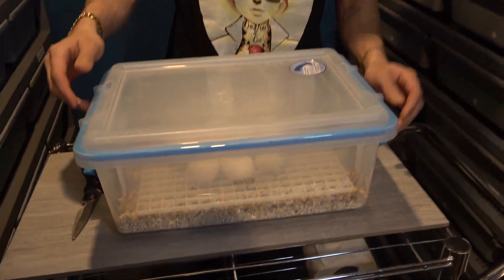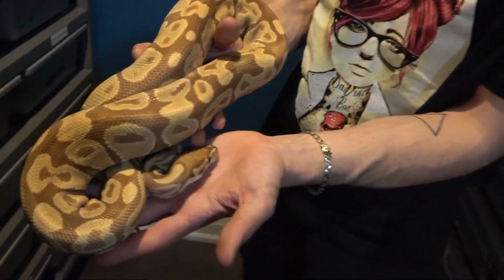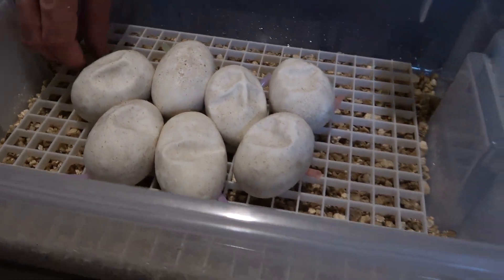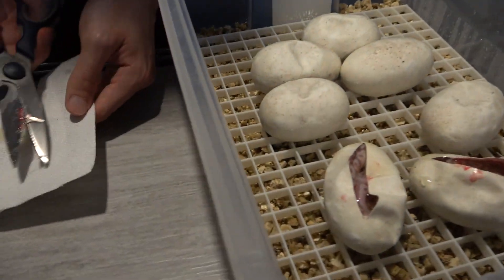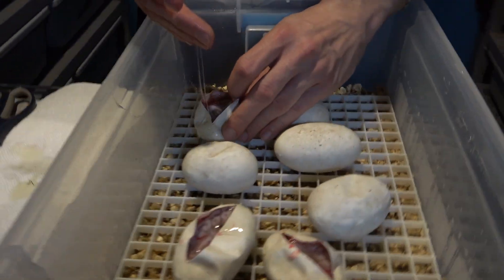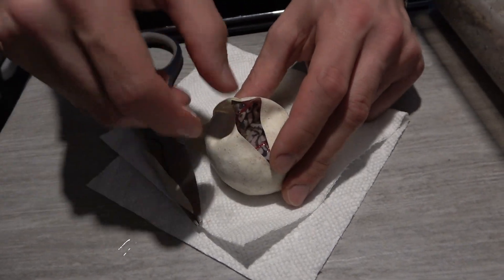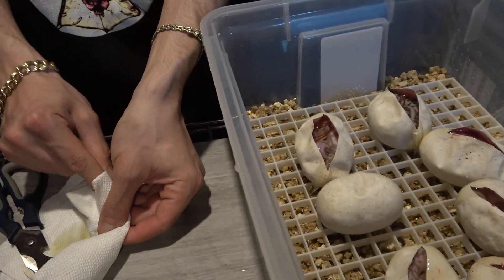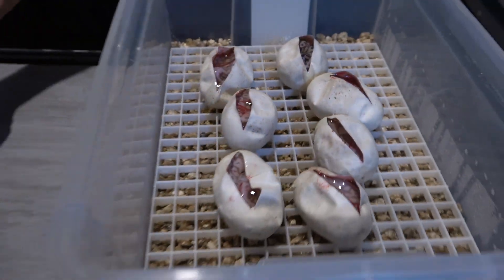The Race! Going Bananas Over Ultramel Clowns! Are You OK?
In todays video we got a clutch cutting race between Lord Elion and I! This is our third race and I was hoping to get my first win! The pairing was a Clown to a Ultramel! And we made some really cool babies for the future! Enjoy the video!